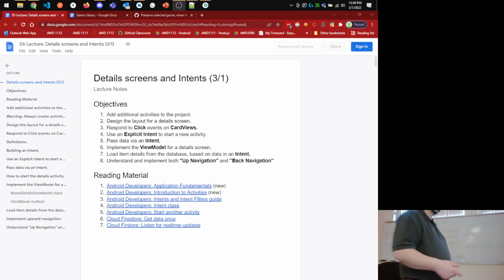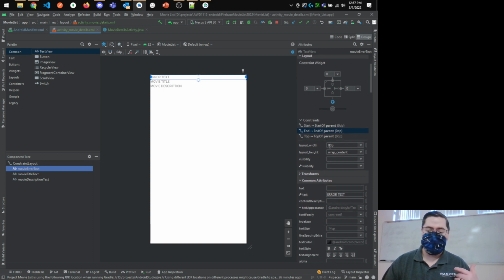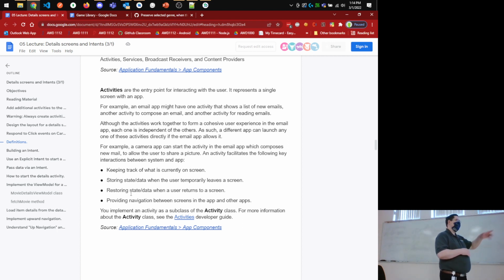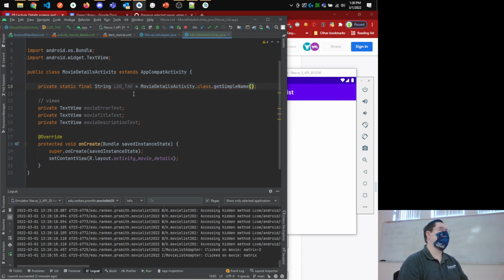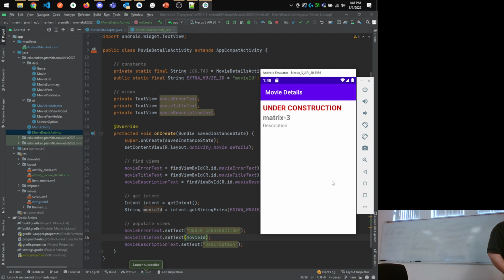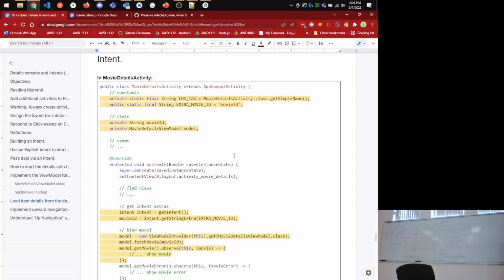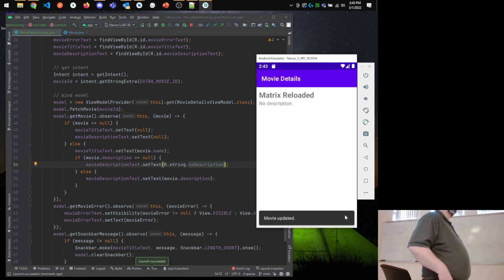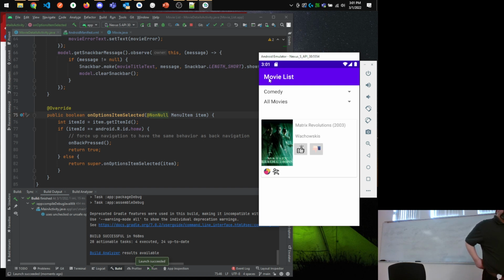3-1 Details screens and Intents